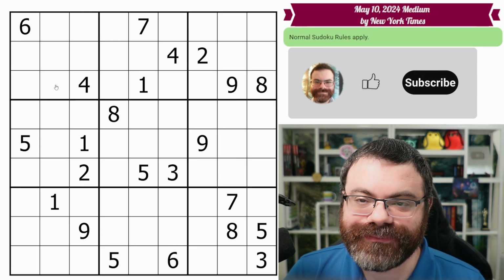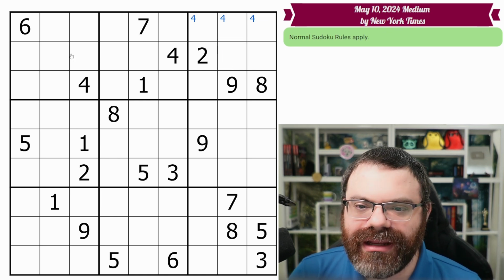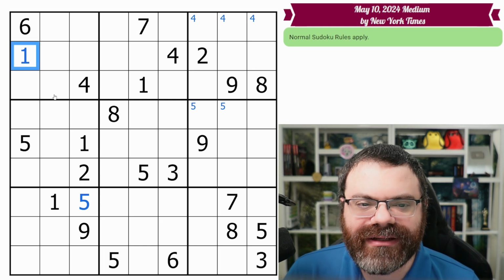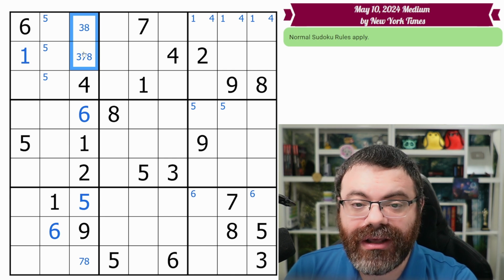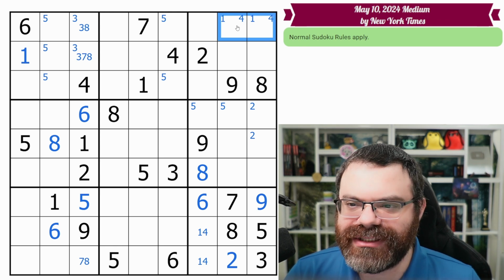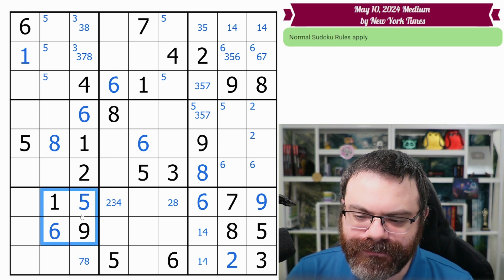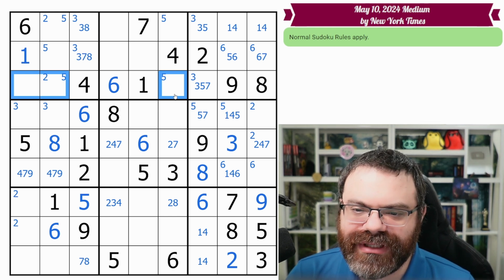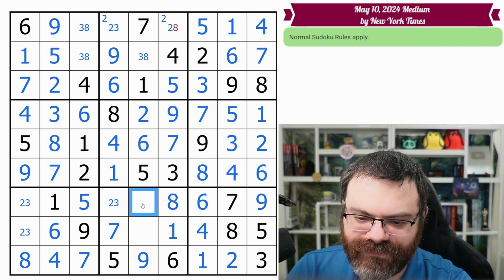NYT Medium Sudoku Step-by-Step Walkthrough | May 10, 2024